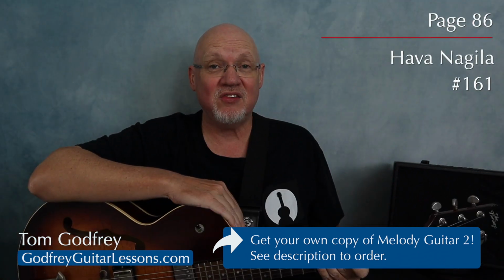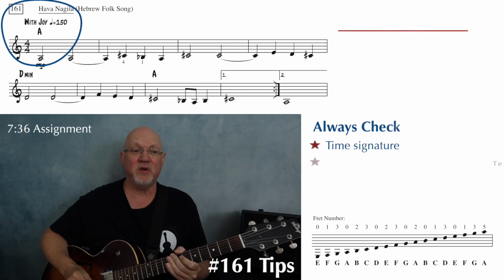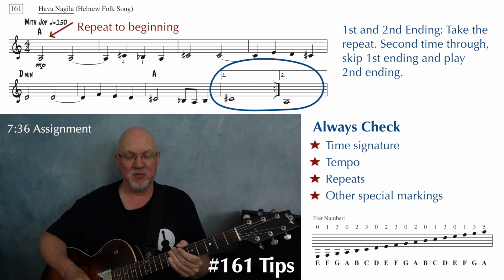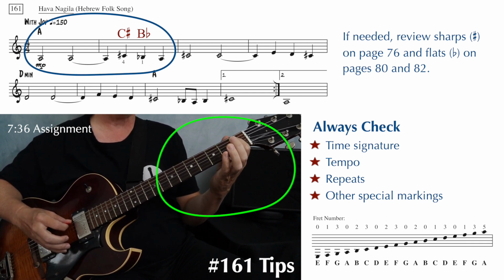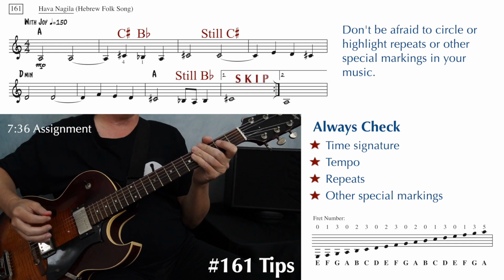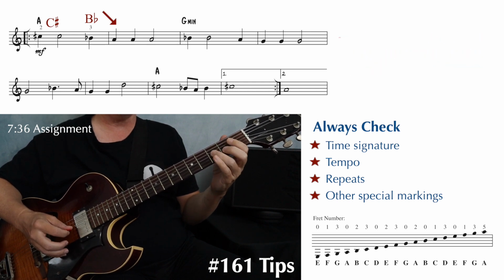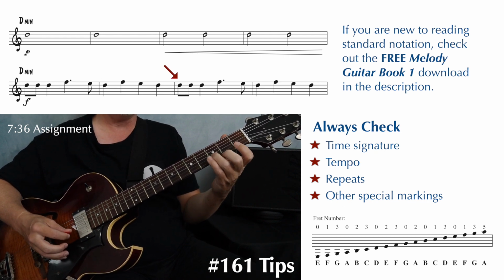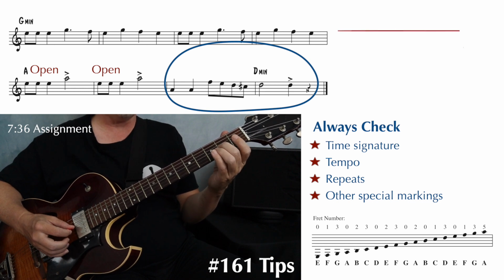Melody Guitar Book 2, Lesson 63 | Hava Nagila (page 86)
These free videos cover Melody Guitar Book 2, which focuses on reading and playing melodies in standard music notation. In this lesson, you’ll learn to play the melody for “Hava Nagila,” which includes both sharps and flats. The playalong is 152 bpm, but you might also choose to start slowly and gradually speed up throughout. Timings are included so you can skip around easily.

Need to review Melody Guitar 1 first? It’s free! Click this link to download your free copy of Melody Guitar 1 and to view the video list.

MY BOOKS
Guitar Theory Modules

Time Stamps
0:00 Intro
0:26 #161 Playalong
1:53 #161 Playing Tips
7:36 Assignment